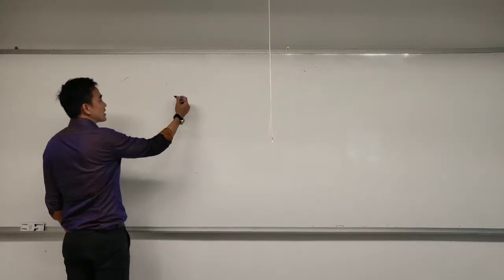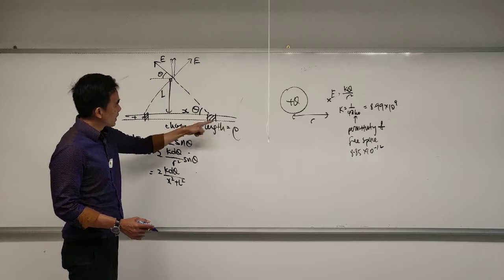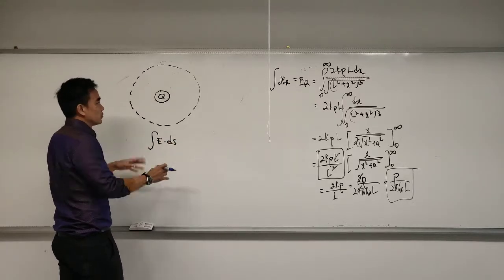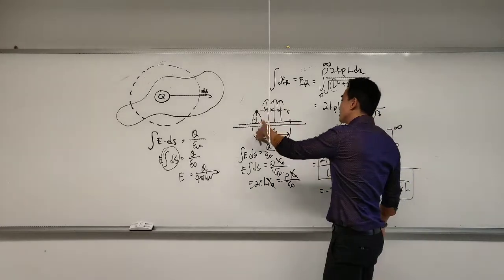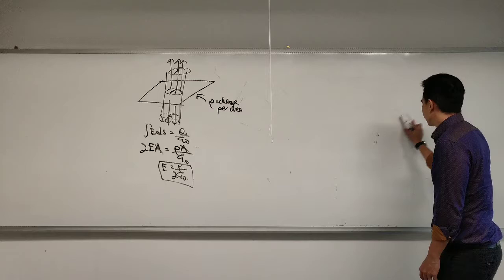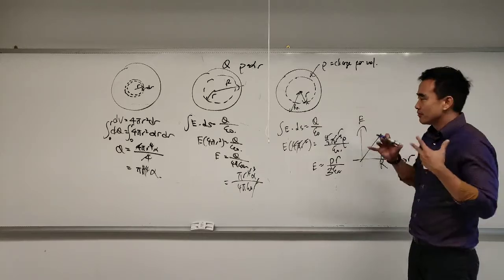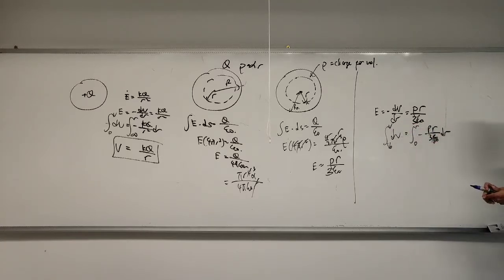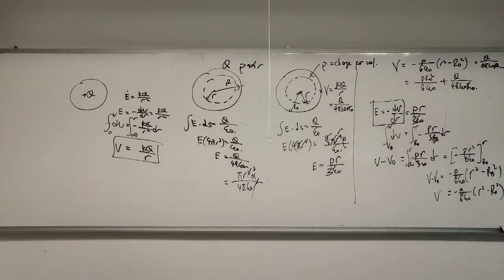Olympiad electric field